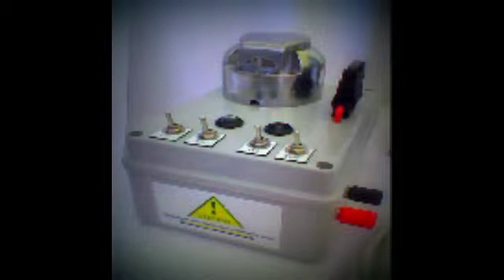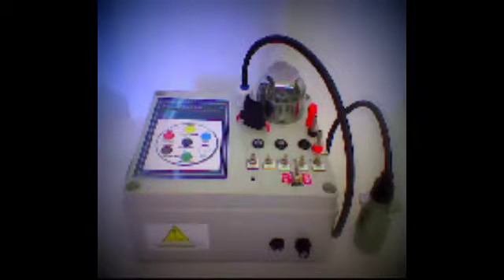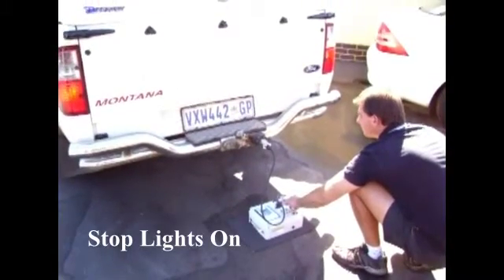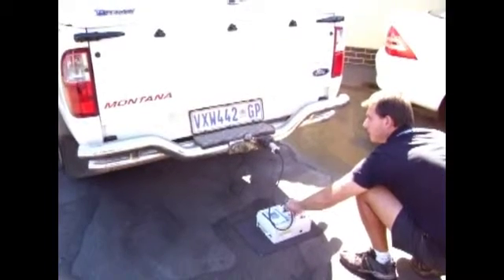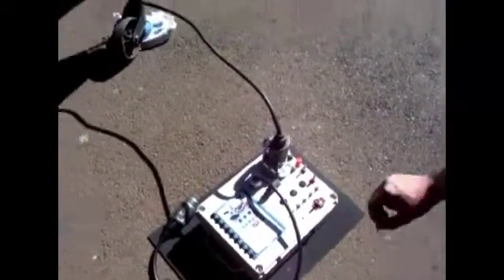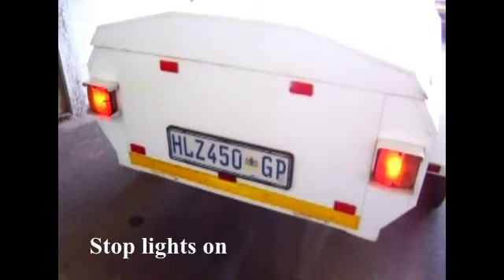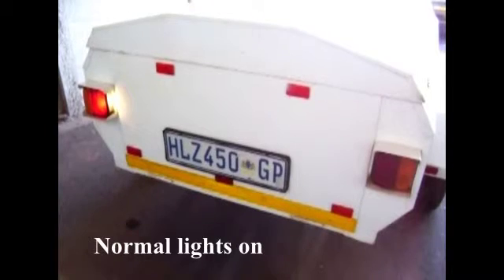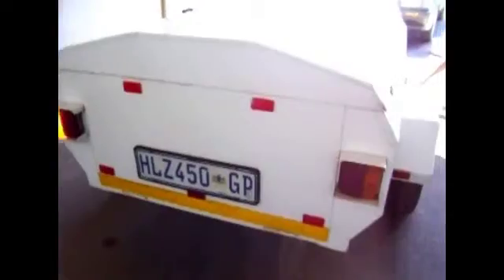Trailer Lights Wiring Circuit Tester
Road safety requires working brake lights and turn signals to help keep other motorists aware of your intentions as you drive. These safety factors become even more important when you're towing a caravan or trailer, since you are effectively increasing the "length" of your vehicle and decreasing its maneuverability. The caravan is likely to block your vehicle's brake lights and turn signals, trailer lights help ensure that safety isn't compromised when you tow.So in order to be safe on the road one needs to make sure that the electrical wiring circuits of your vehicle and trailer or caravan works one hundred percent and to help you with this task, you need a trailer plug tester.